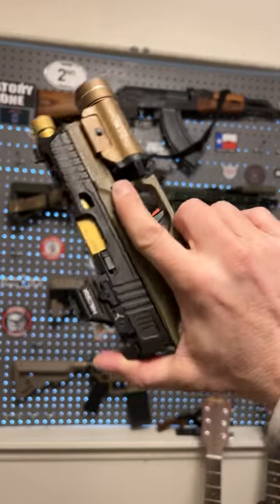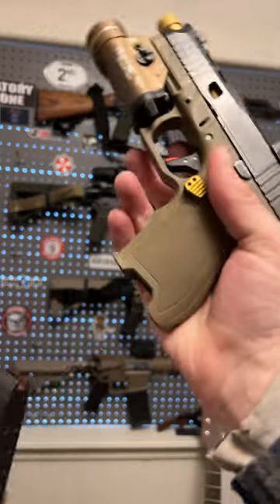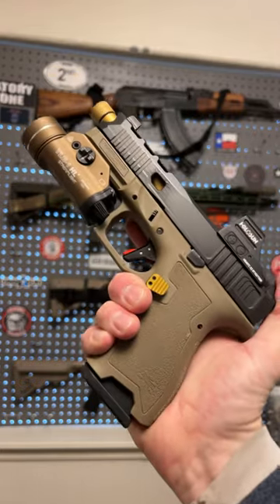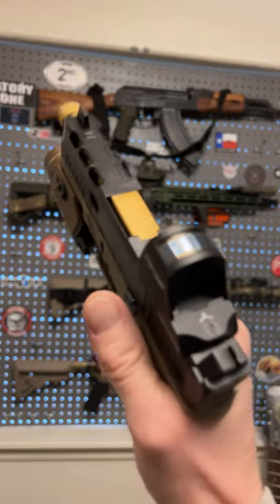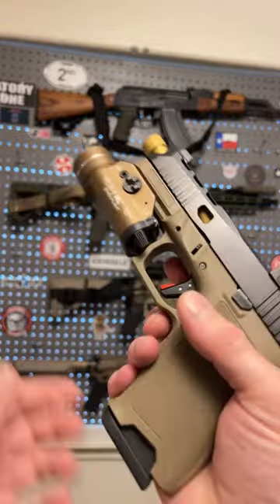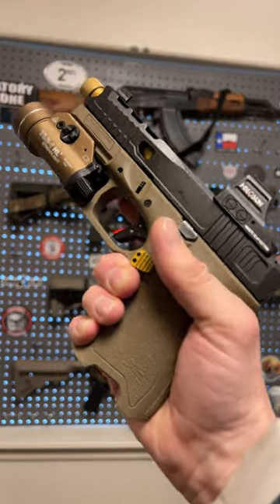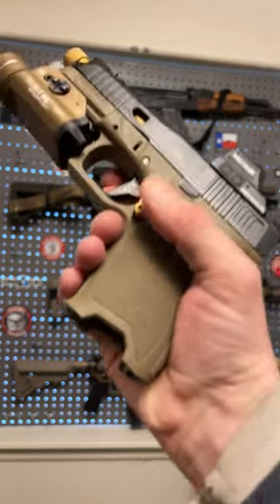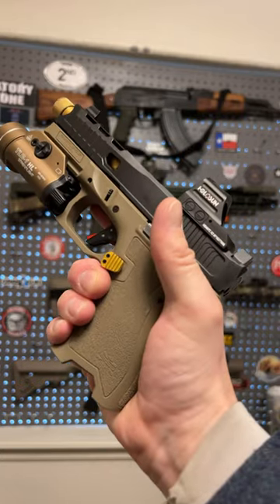Upgraded PSA Dagger - Gun Shorts #8